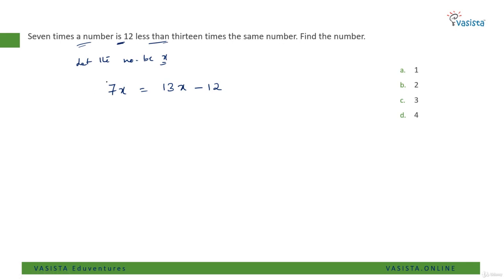Class 7 Maths Olympiad Simple Equations Concept & Best IMO Problem Solving Tricks 5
Seven Times a Number Is 12 Less Than Thirteen Times The Same Number. Find The Number.
What you will learn:
Core Concepts and Basics of Simple Equations.
How to Transpose and Solve Complex Equations Quickly.
Special Olympiad-level Word Problems and their step-by-step solutions.
Time-saving Tricks and shortcuts for Objective Type Questions.
Previous Year Questions (PYQs) practice.